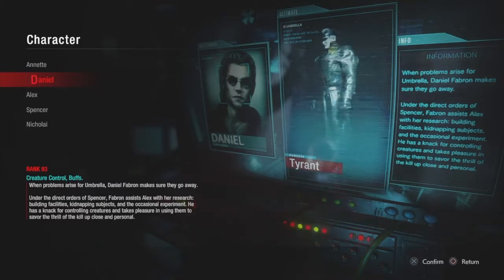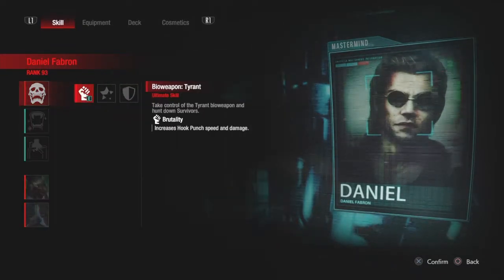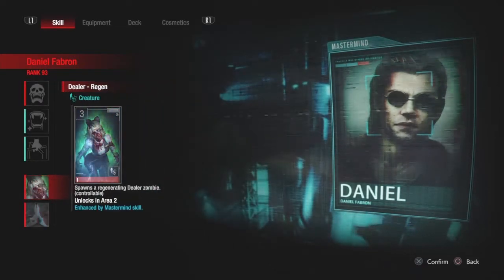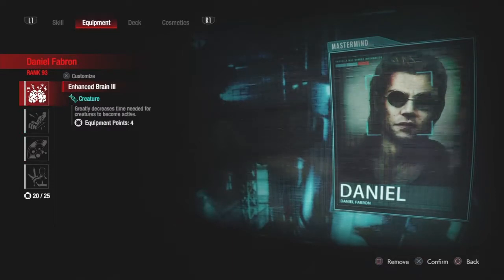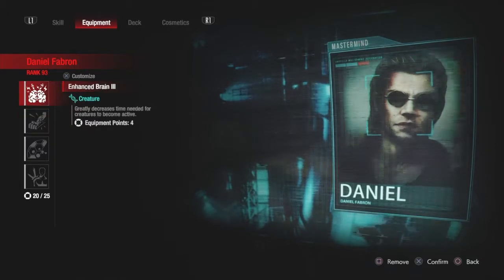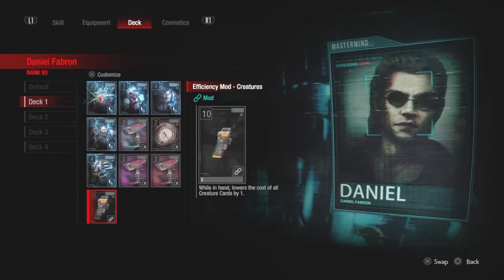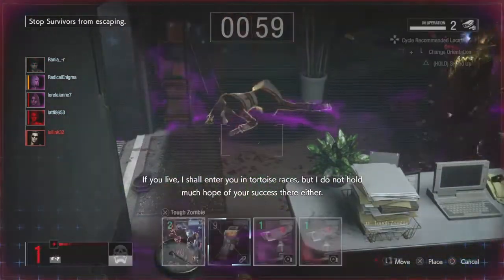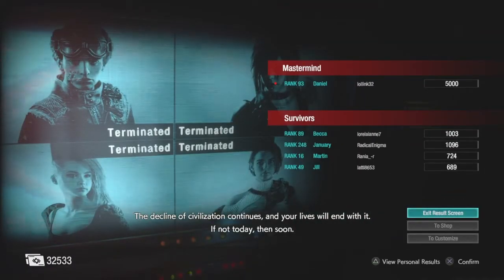Collapsing The Economy With Dealers (Daniel Build) | Resident Evil Resistance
Do you hate surviors and their economy? Don't you wish they suffer with their economy? Well do I got a build for you!